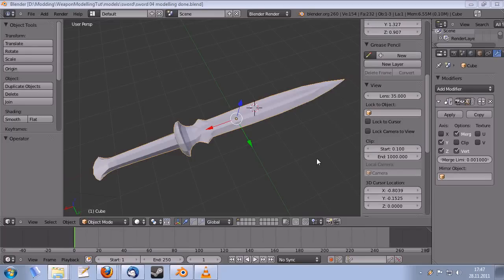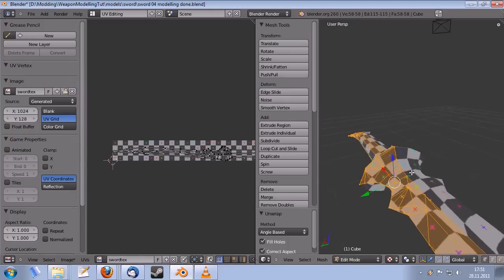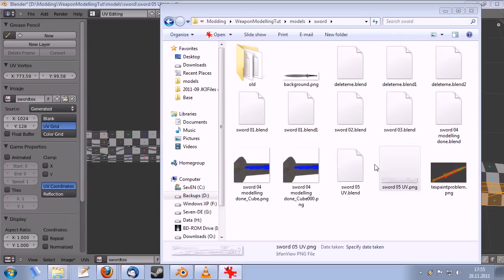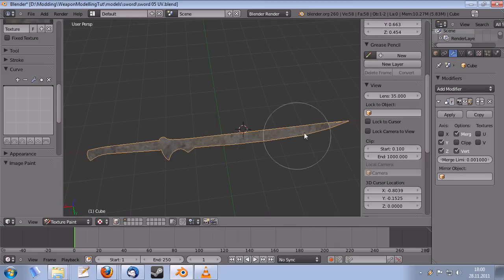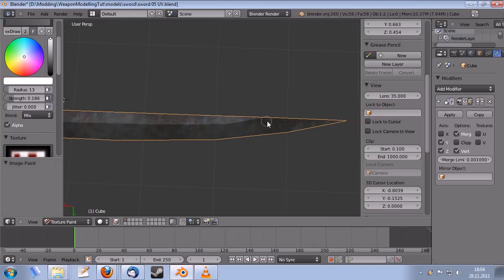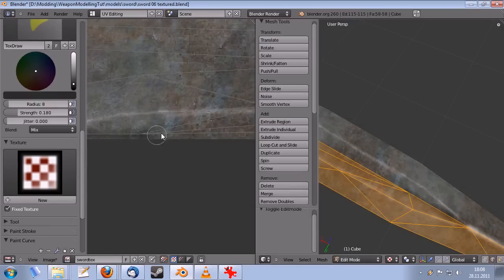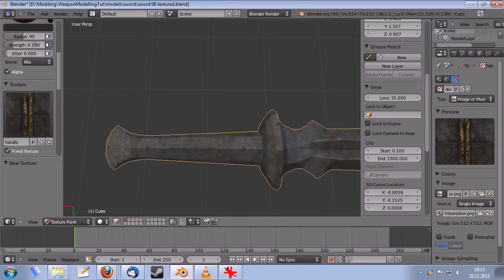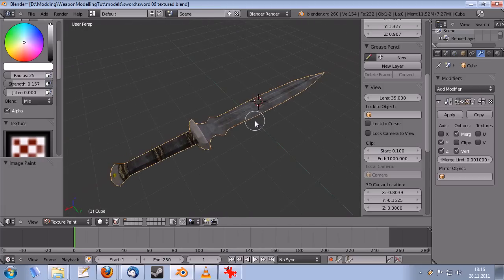Blender JKA Weapon Modelling Part 4: UV-map and texture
Fourth part of my series on Jedi Academy weapon modelling using Blender 2.6a: UV mapping the model and creating a texture using Blender's texture painting.

I'm sorry for the audio stuttering sometimes, but any other recording method I tried so far instead has framerate problems which I deem worse.